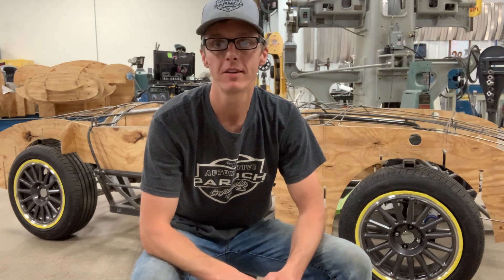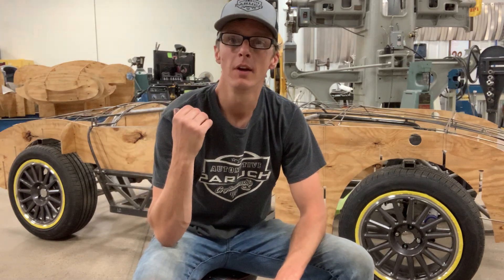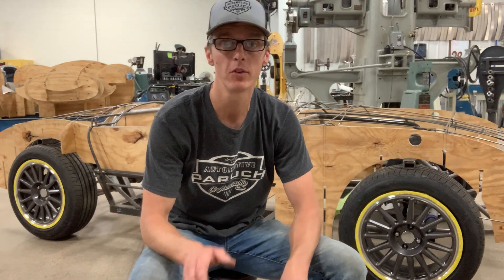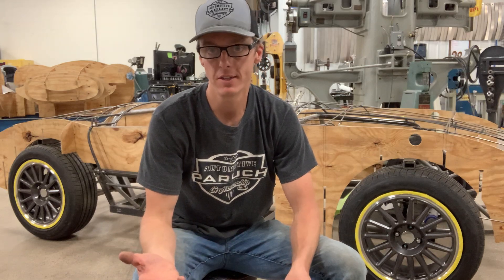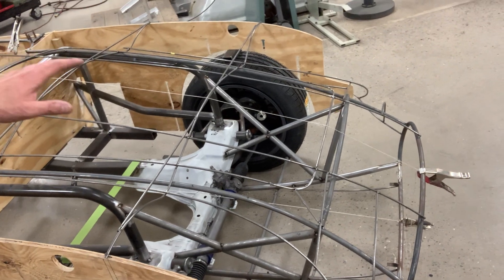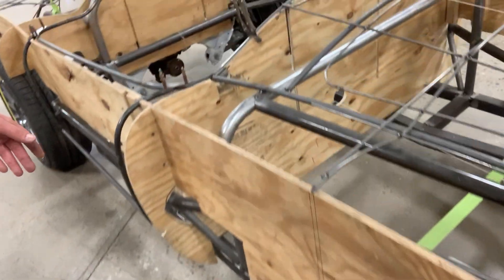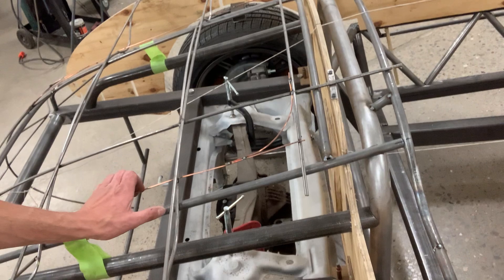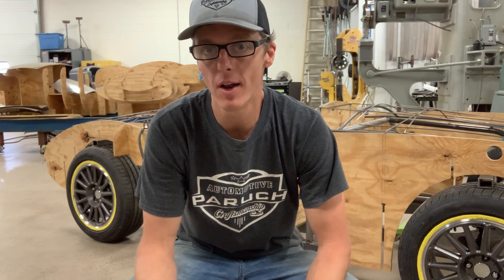Building a hand built sports car from scratch - metal shaping bucks and wire form usage.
Introduction to our coachbuilding process -  Building a hand made aluminum sports car from scratch.